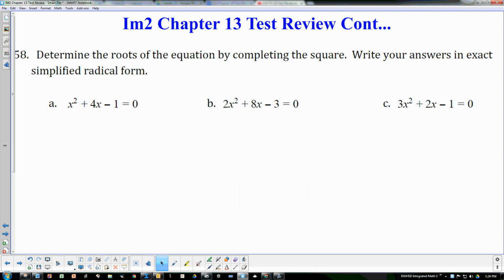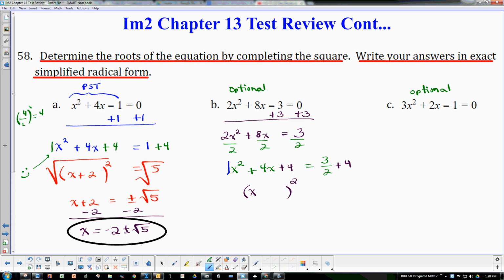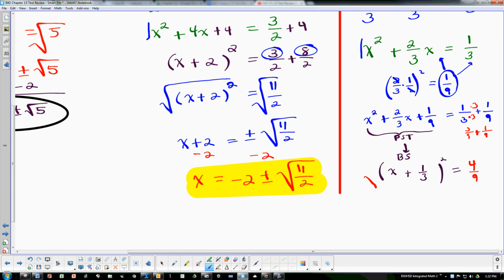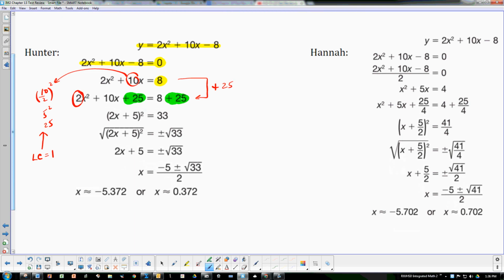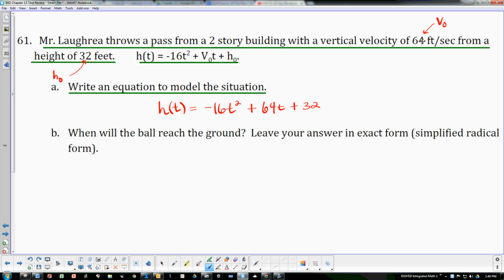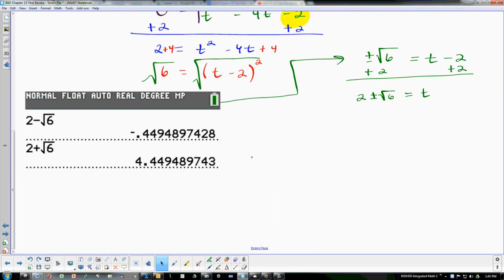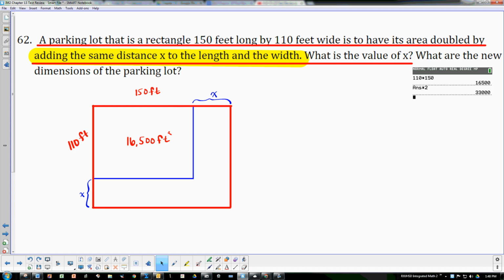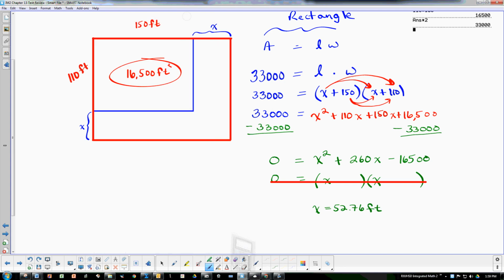IM2 Ch 13 Test Review (58-62) Video_F15.wmv